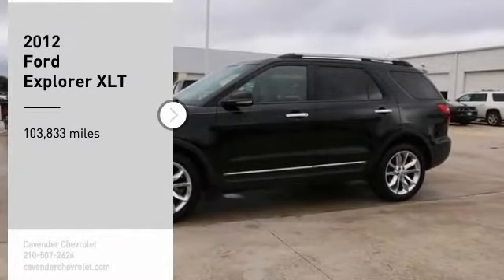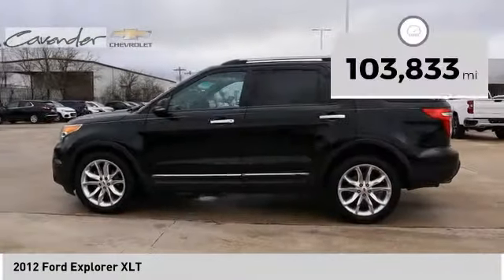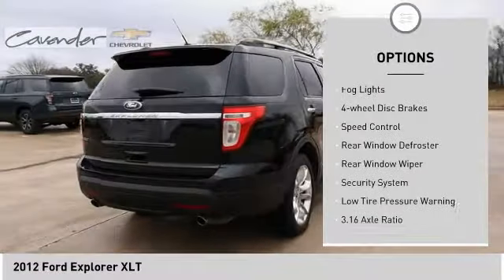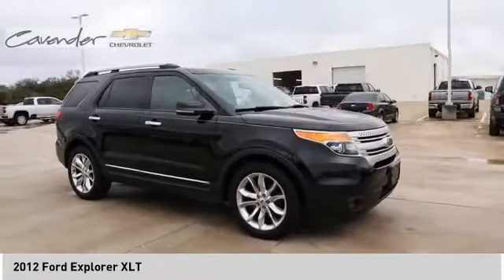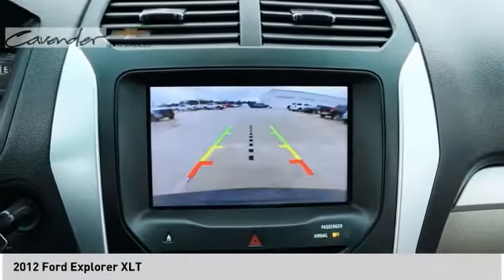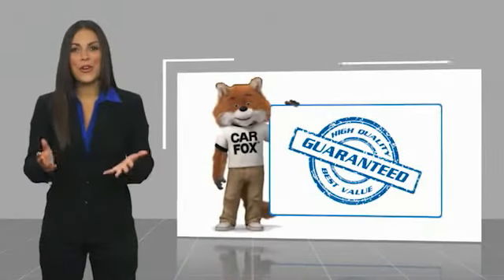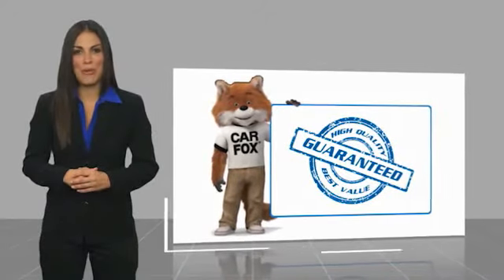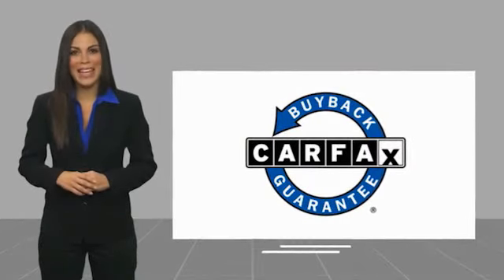2012 Ford Explorer 19351B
2012 Ford Explorer XLT

Cavender Chevrolet
30700 Interstate 10 W

Clean CARFAX.  Black 2012 Ford Explorer XLT FWD 6-Speed Automatic with Select-Shift 3.5L V6 Ti-VCT   Odometer is 24300 miles below market average!  Awards:   * 2012 IIHS Top Safety Pick   * 2012 KBB.com Brand Image Awards  Reviews:   * Youll like the 2012 Ford Explorer if you seek the tall ride height and useful interior space provided by a traditional mid-size SUV, but not the poor handling and fuel economy penalty. The 2012 Explorer is exceptionally well mannered, has a beautifully designed interior and is an IIHS Top Safety Pick. Source: KBB.com   * Upscale cabin; abundant high-tech features; excellent ride and handling balance; available fuel-efficient turbocharged four-cylinder. Source: Edmunds